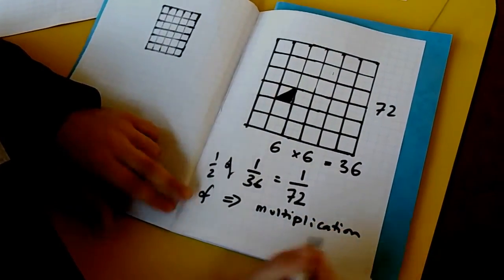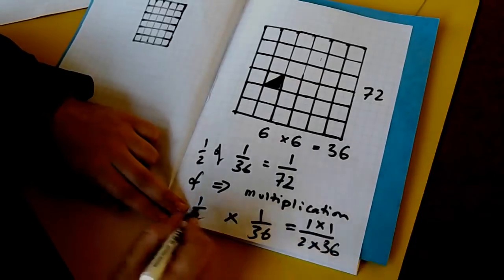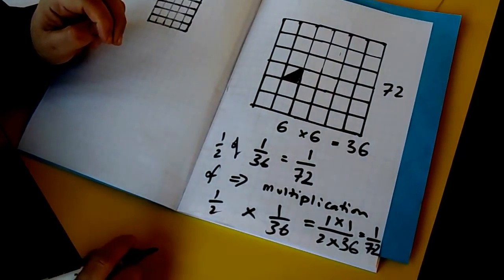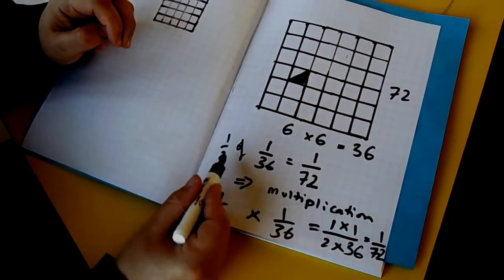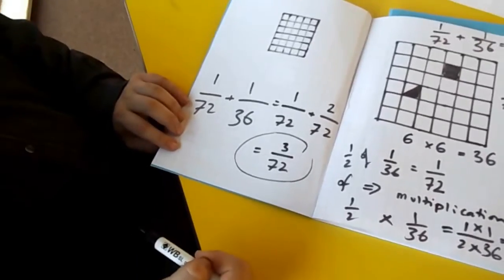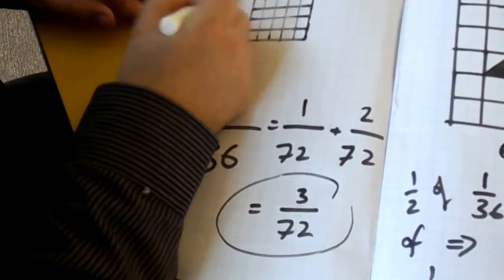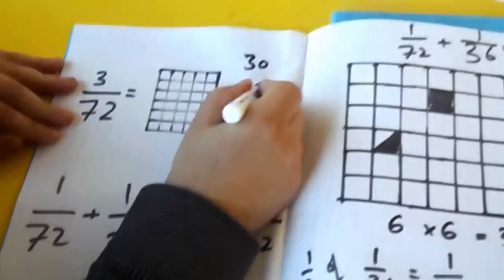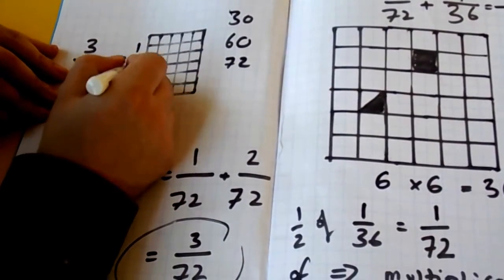Fractions of shaded images (1)